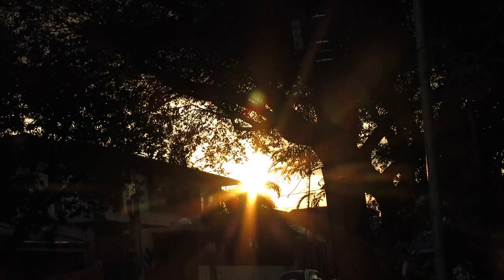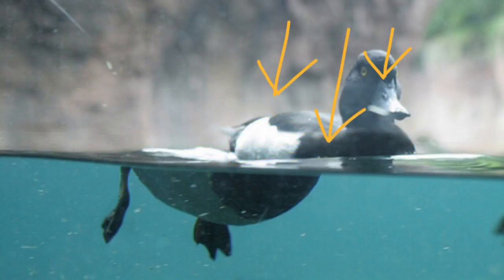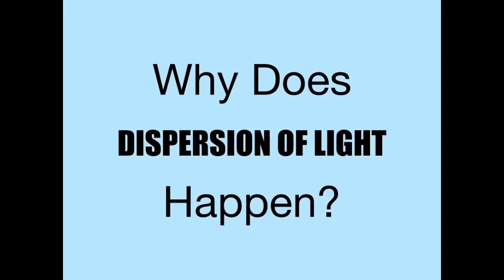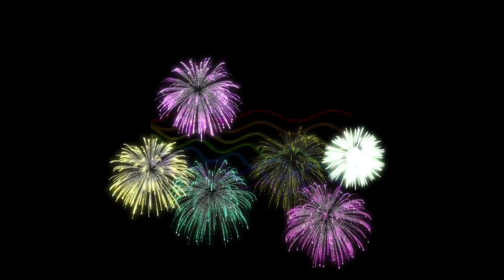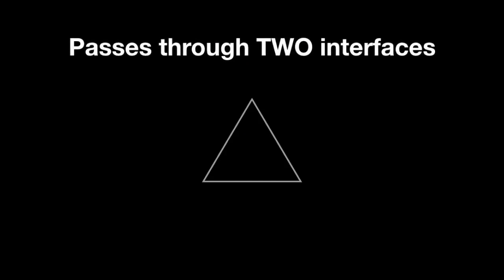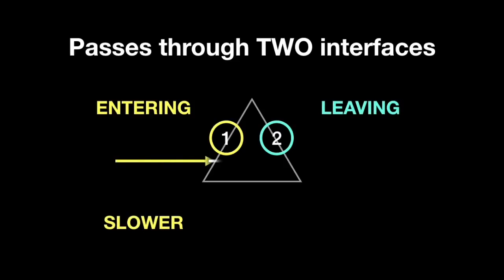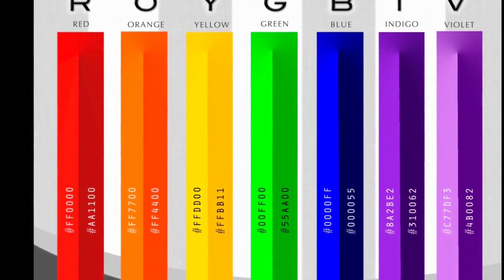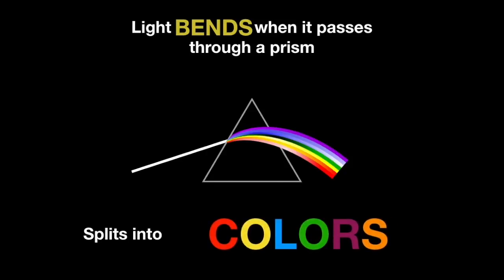Not yet finished p6 pt